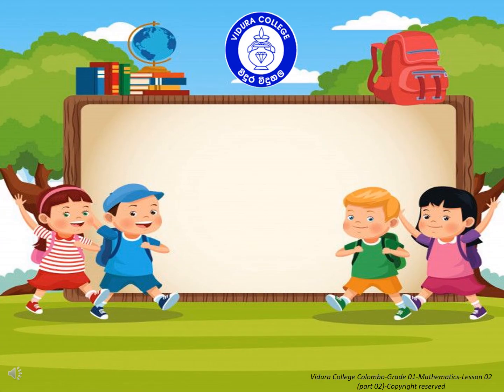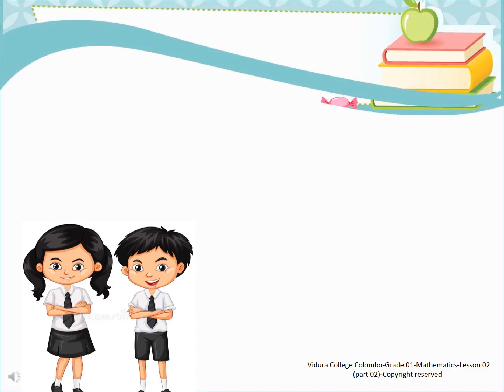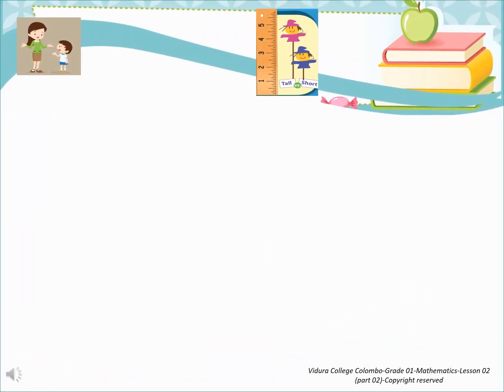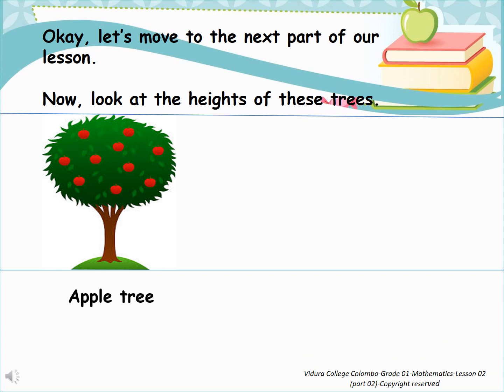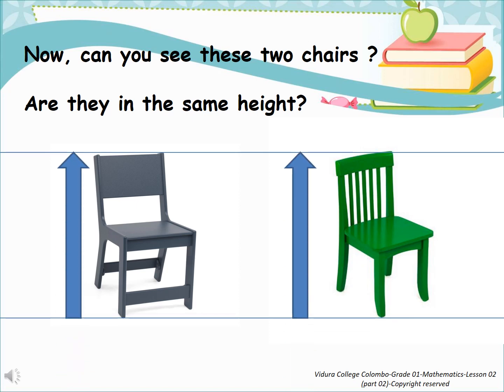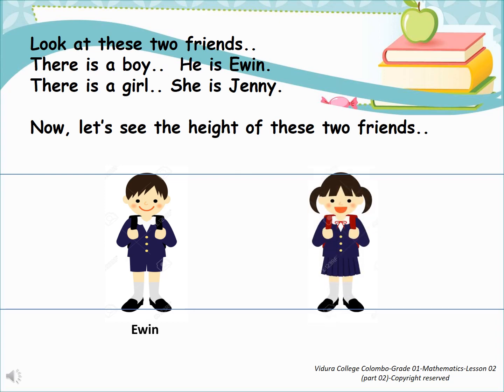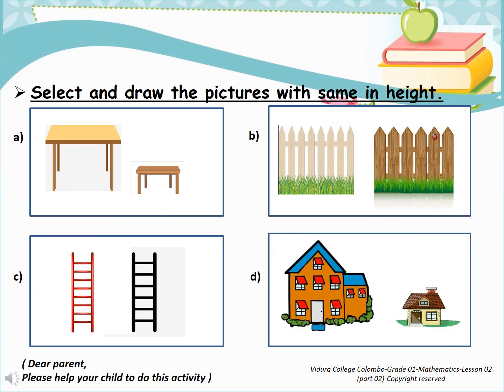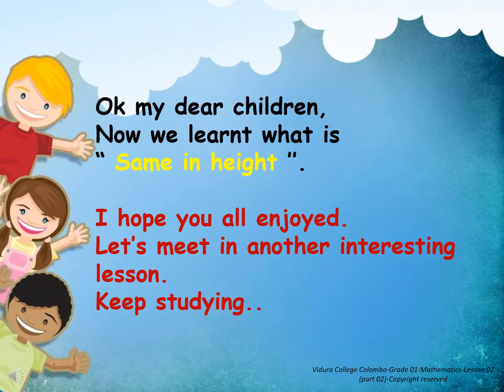Grade 1 Mathematics Comparing Heights Same in Height